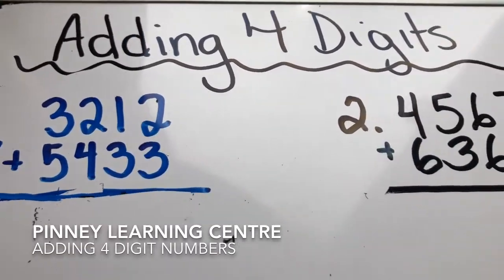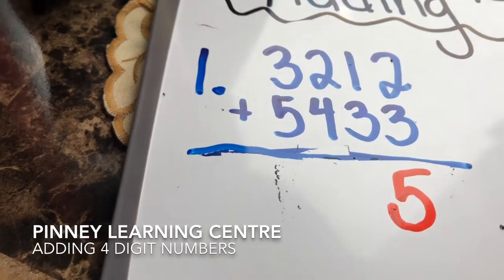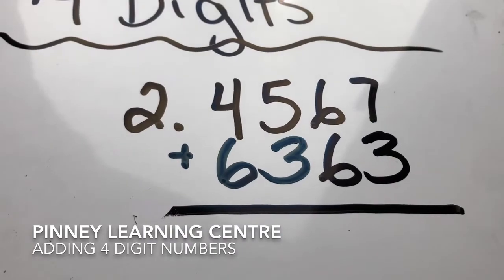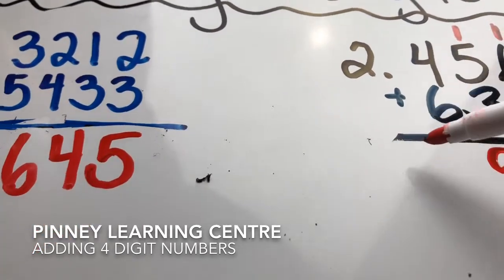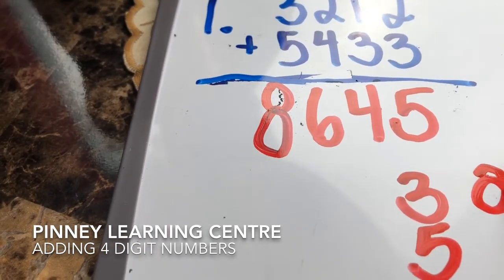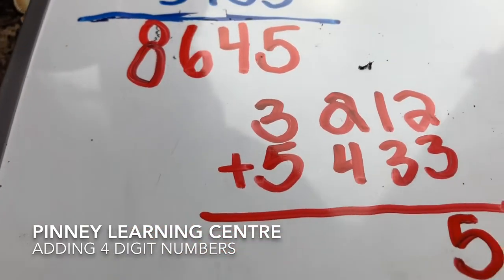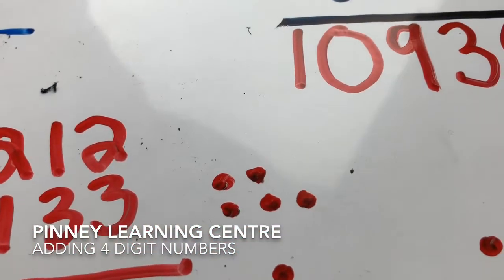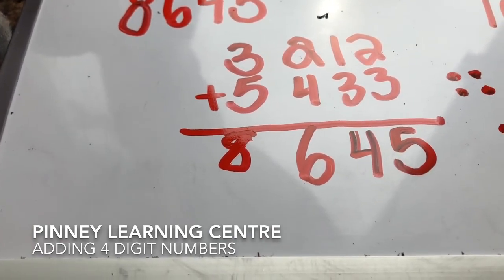Adding 4 Digit Numbers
Learn how to add four digit numbers for beginners.